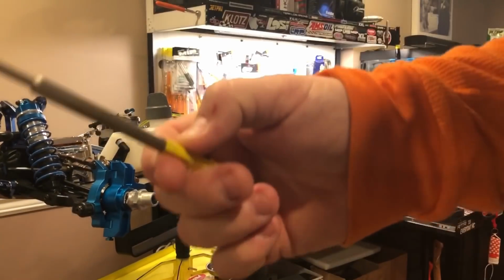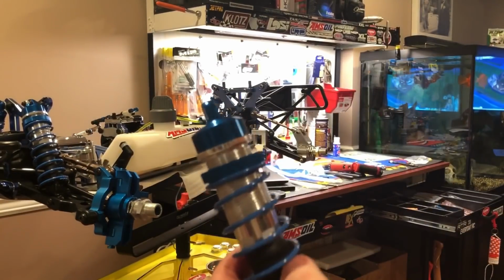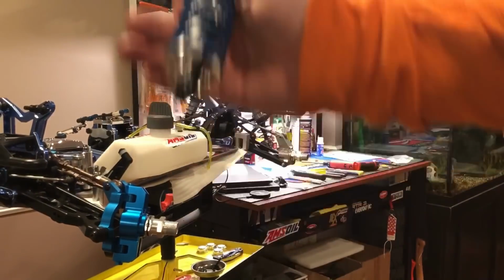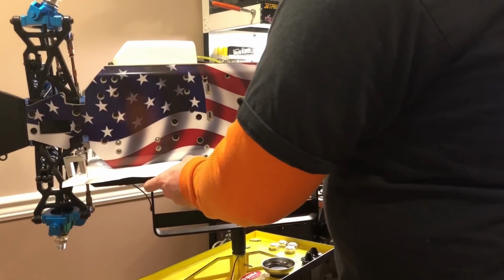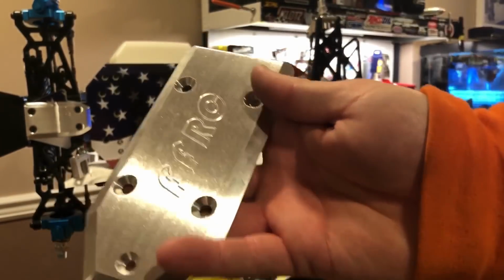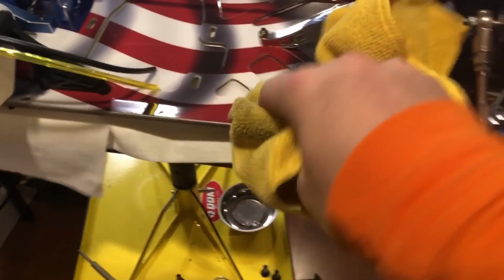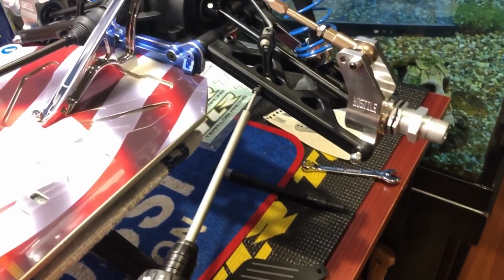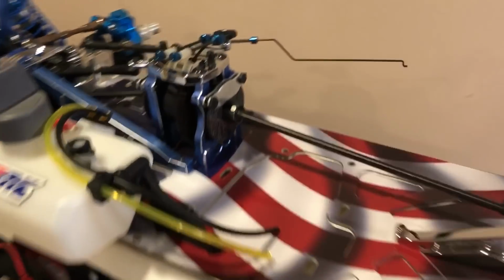Part 9, K👑M X2/LOSI 5T Platform,(Spring Retainers,Skid Plates,FID CV Protectors Install)